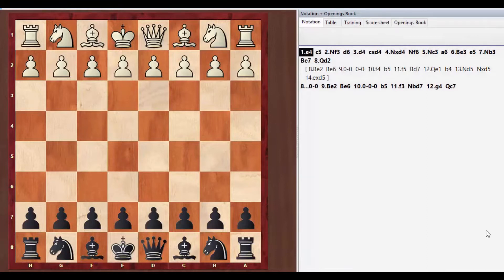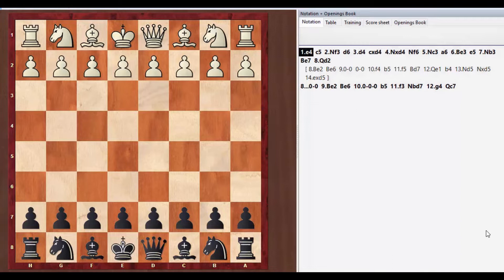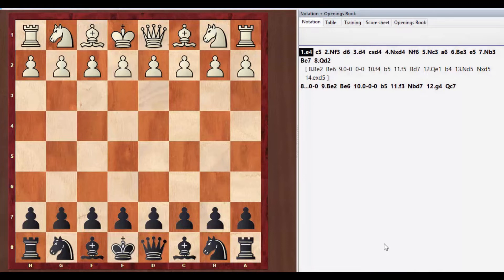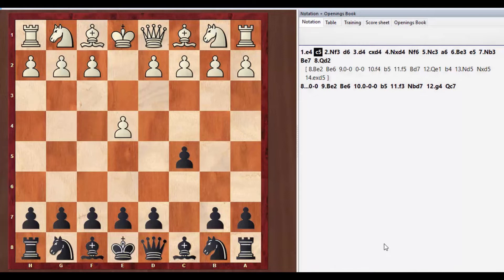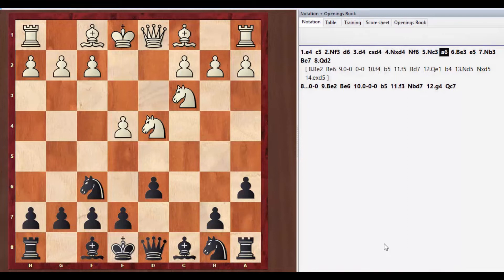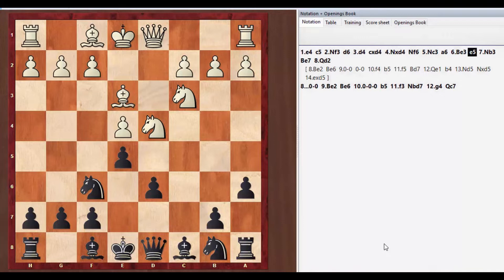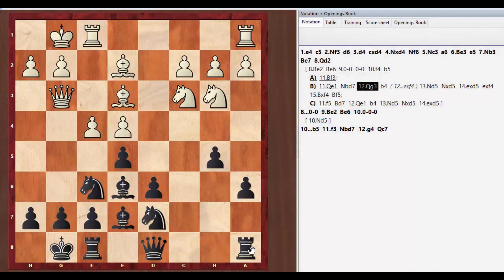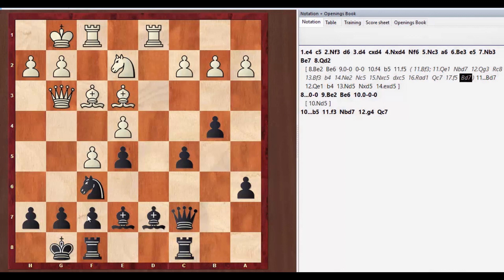Sicilian Defence | The Classic Nadjrof | GM Teimour Radjabov | Master Class | LevonFisch Chess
The Sicilian Defense is one of the strongest responses to 1.e4. In particular, the Sicilian Najdorf is one of the most popular and best scoring options against the king’s pawn game.

If you are playing for a win with the black pieces, the Sicilian Najdorf is a great opening choice. It is fairly tactical, backed up by straightforward plans and easy-to-follow ideas. The Sicilian Defense is a chess opening played on all levels from club players all the way up to the World Championship stage.

 LevonFisch Chess Club | Chess Opening Explained | Chess Tactics |
Defences | Opening Preperation | End Games Preperation | Greatest Chess Games |

   "--The Knowledge Beyond the Squares--"

Join Us..